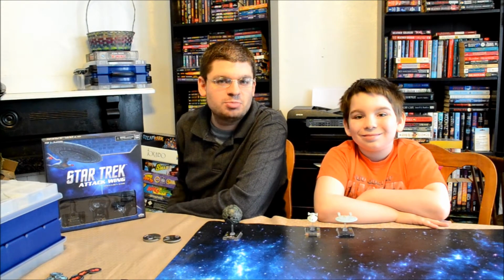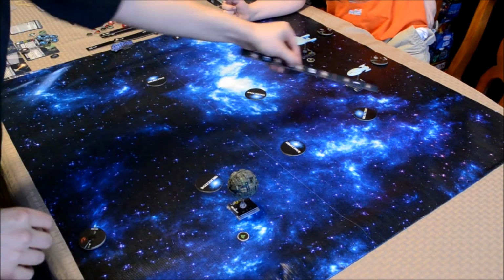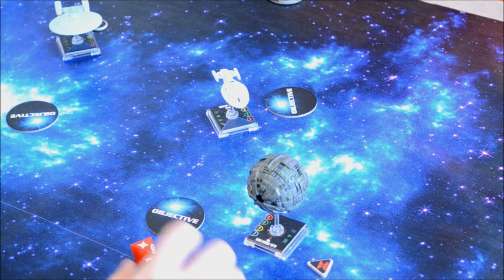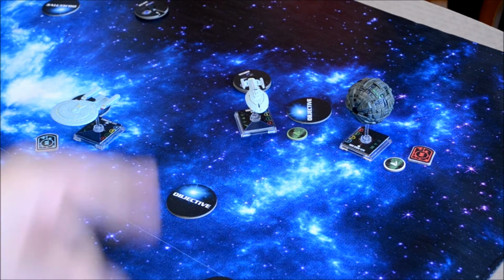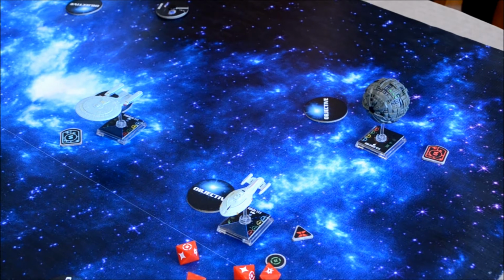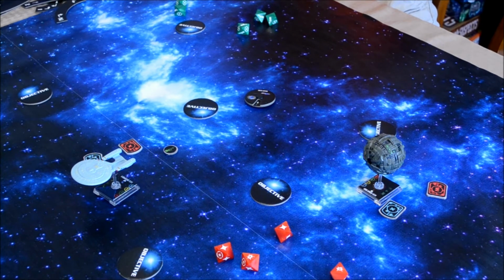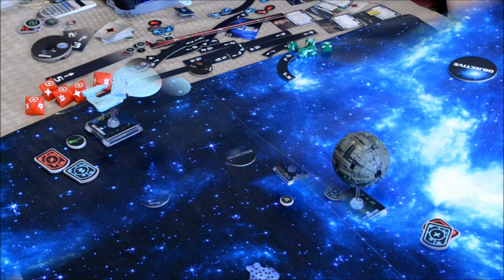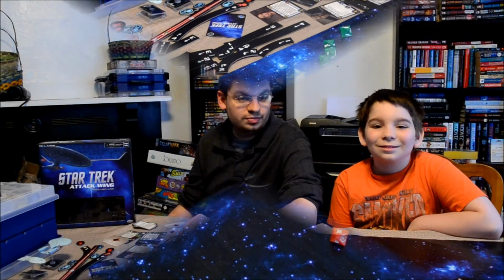DGA Plays: Star Trek: Attack Wing - Game #6 (Ep. 22 - Gameplay / Let's Play)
Star Trek: Attack Wing Gameplay / Let's Play Video